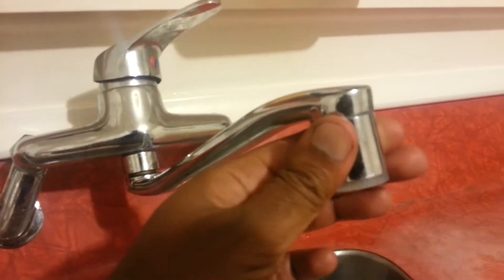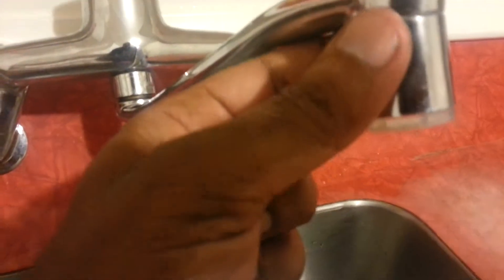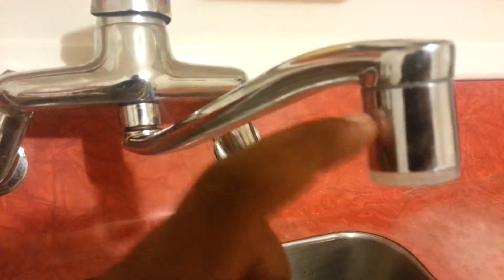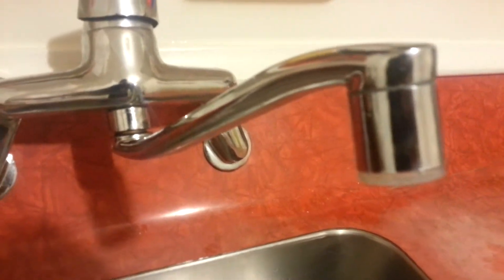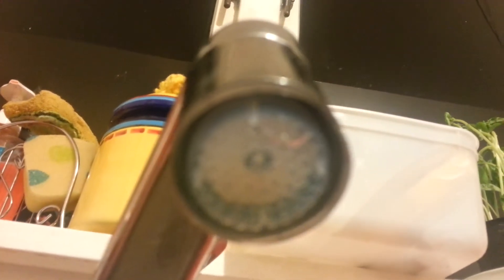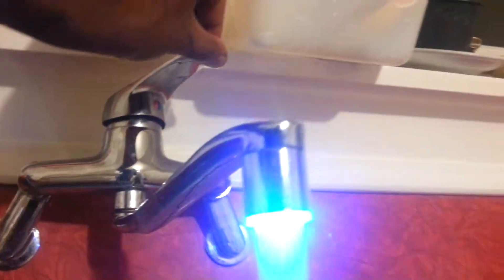Led faucet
Banggood.com led faucet